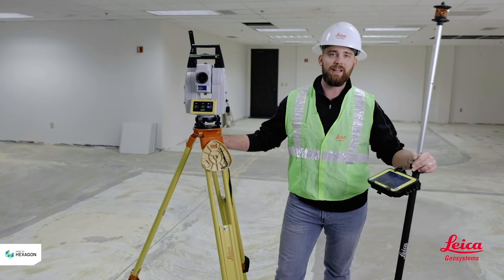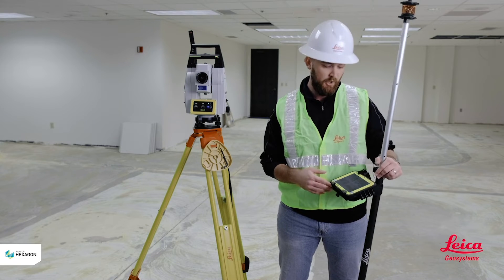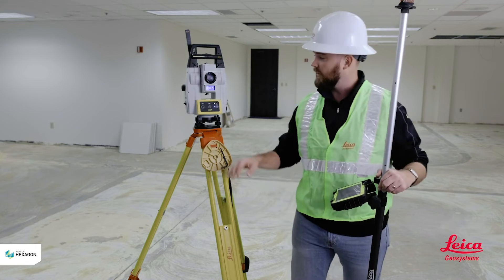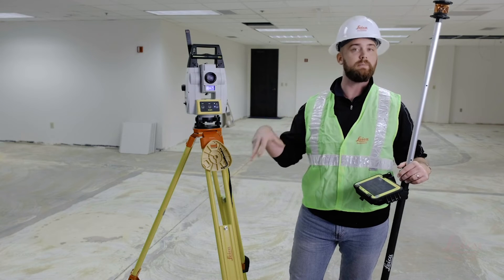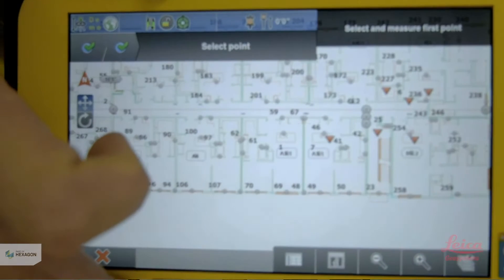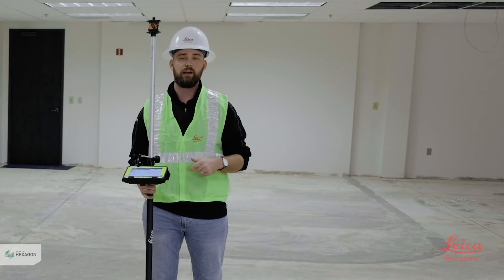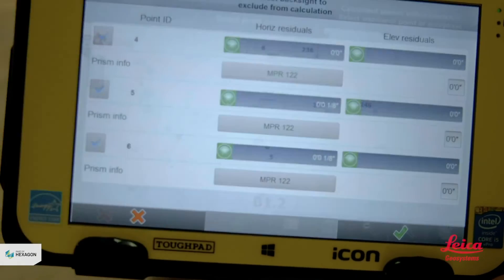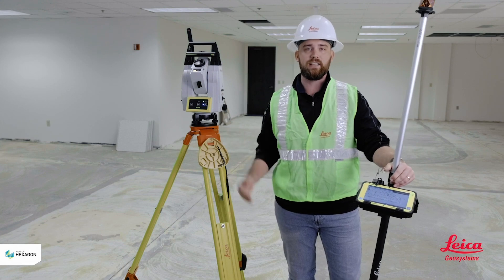How To Station Your Robotic Total Station Leica iCON iCR70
Kyle Wahlberg of Leica Geosystems walks through how to station the iCR70. Explains how to perform construction layout tasks with ease, and take your layout to the next level with digital layout technology.